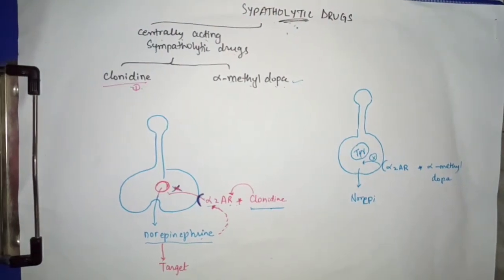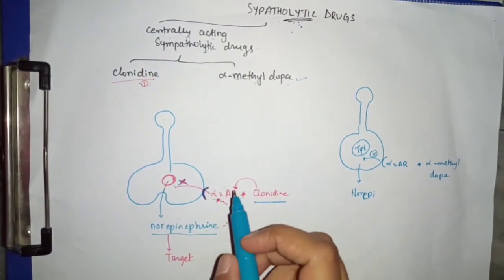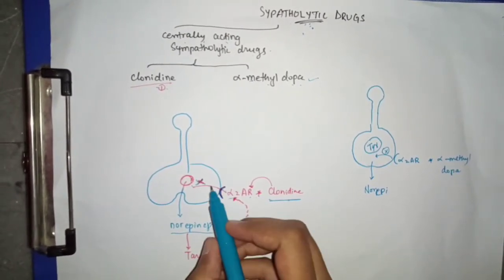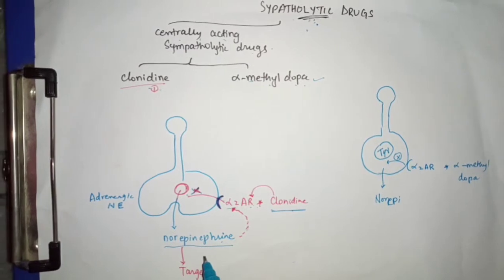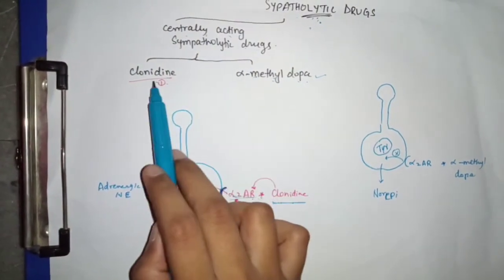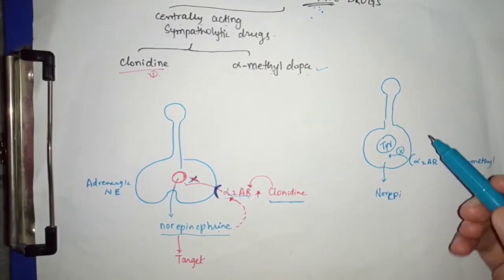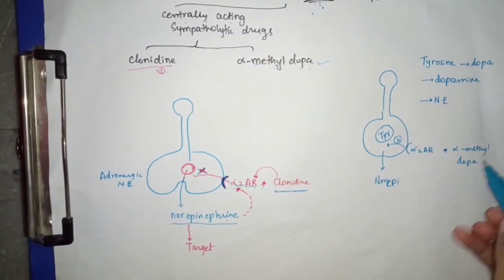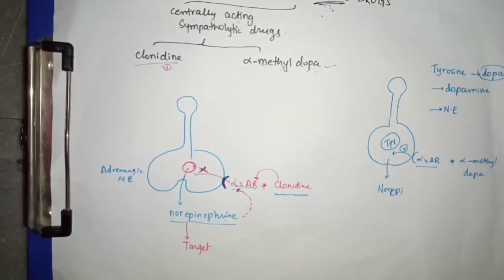Centrally acting sympatholytic agents- Vascular pharmacology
Centrally acting agents including clonidine, alpha methyl dopa and  their mechanism of action.